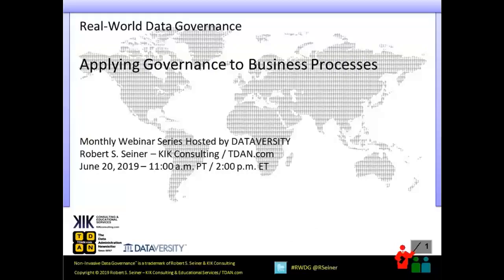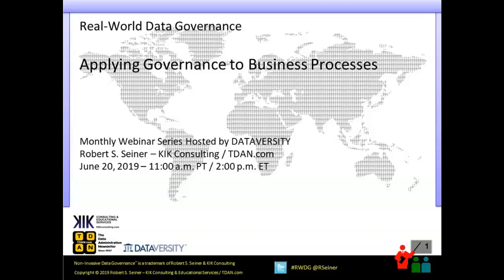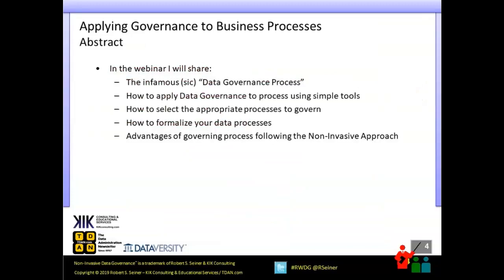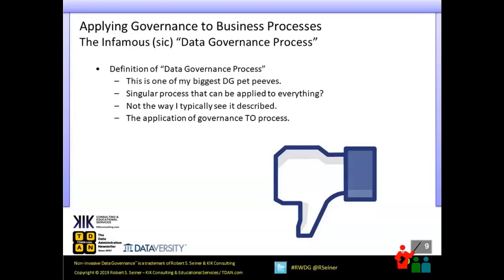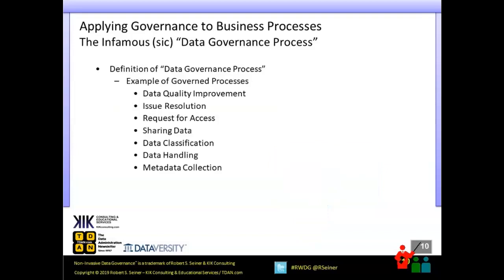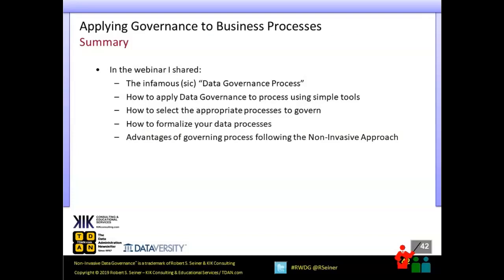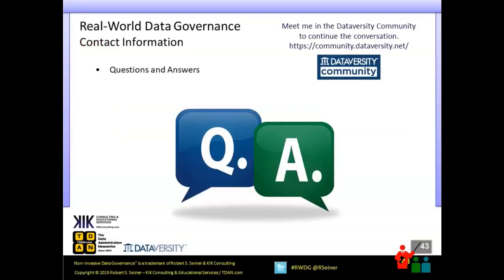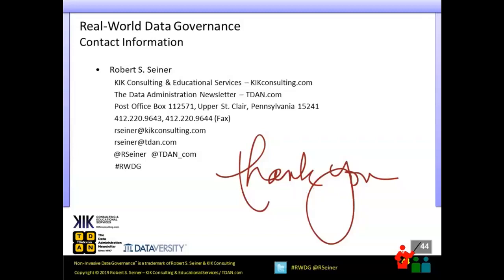RWDG Webinar: Applying Governance to Business Processes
Bob Seiner addresses how to apply formal Data Governance to existing processes and how to engage governance communities when defining new business processes. View more Real-World Data Governance webinars